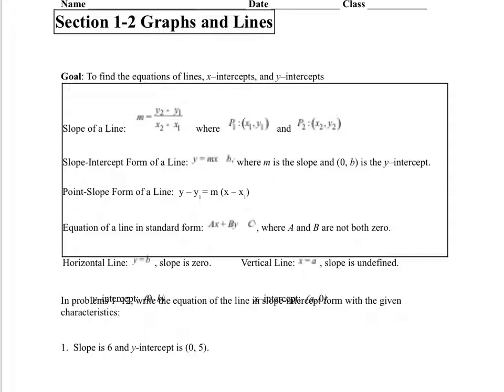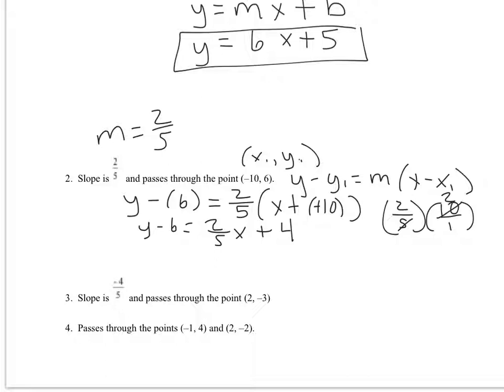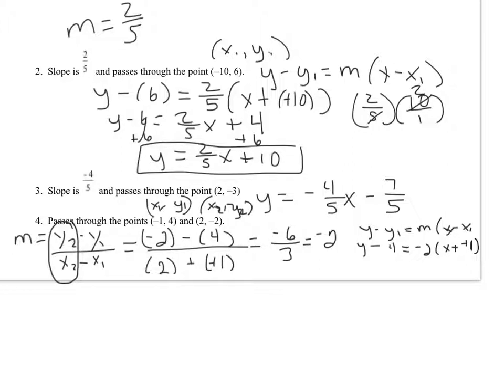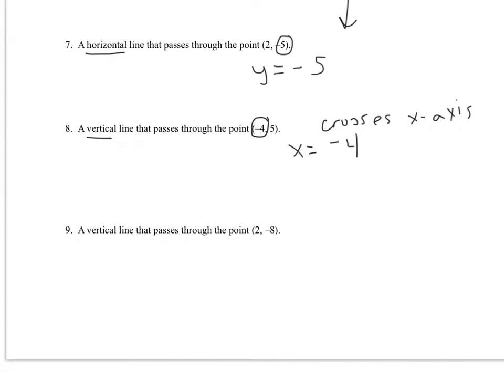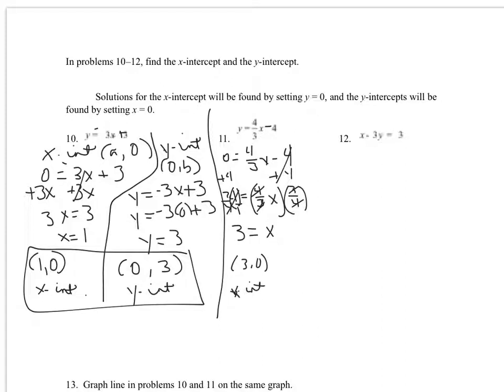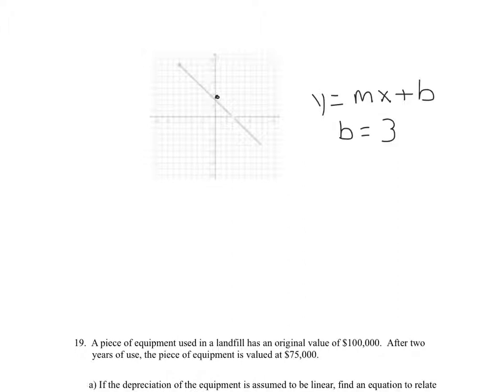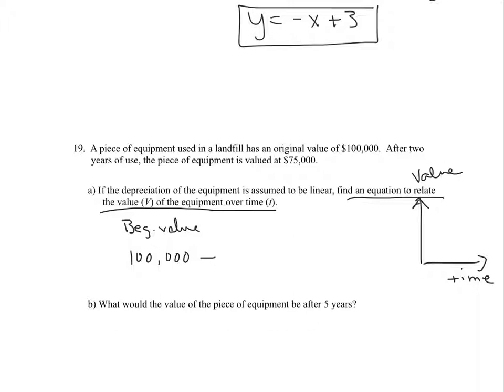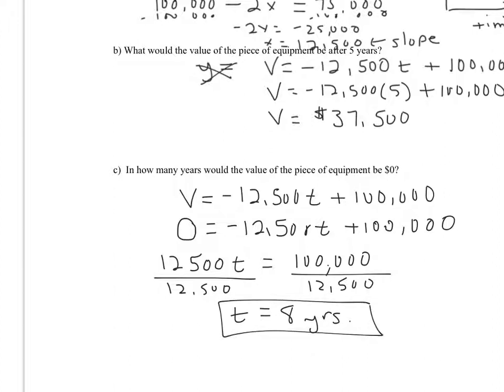1 2 Math1324